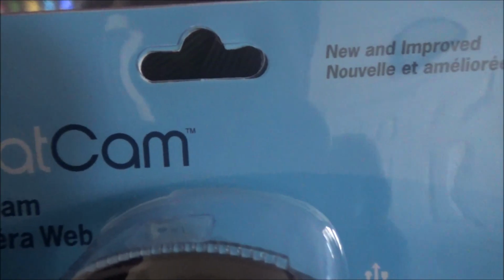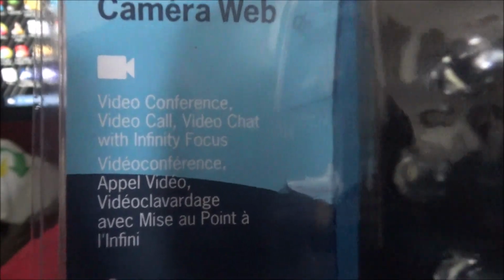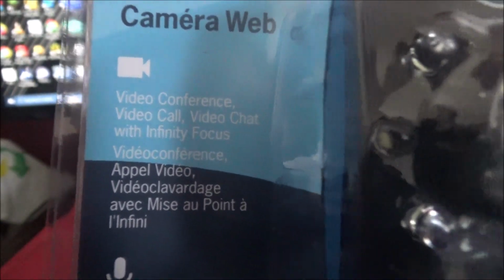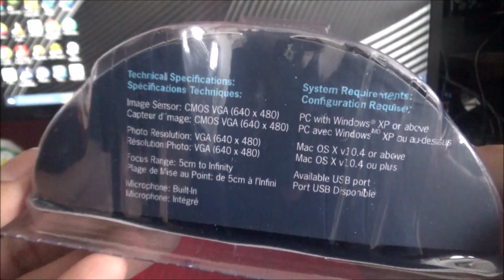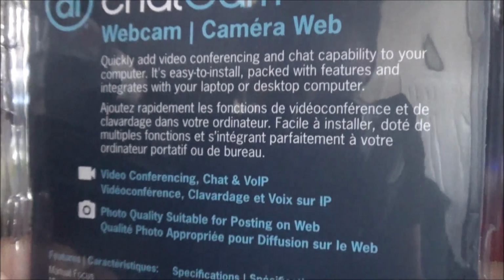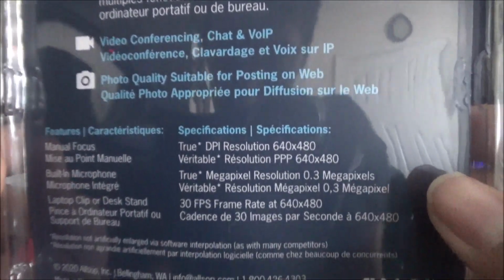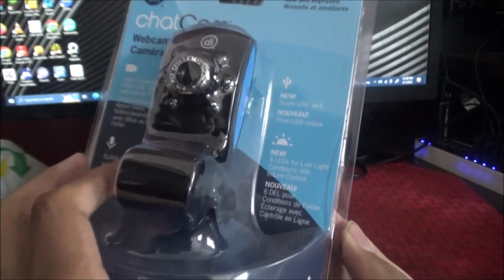DI ChatCam Webcam (Digital Innovations 32343 Chat Cam Web Cam) unboxing and review